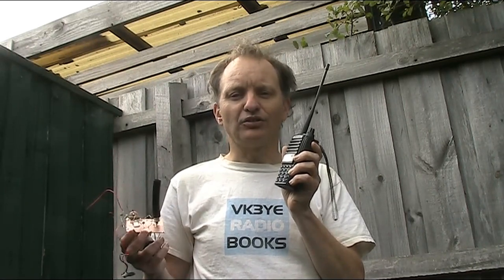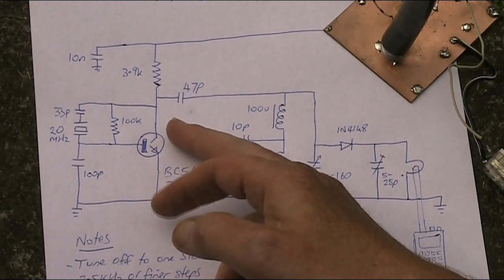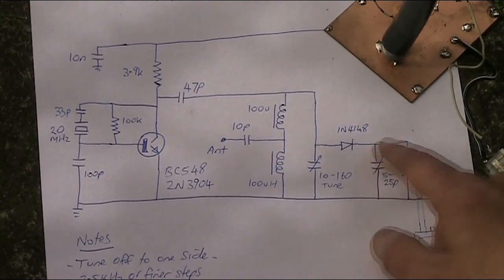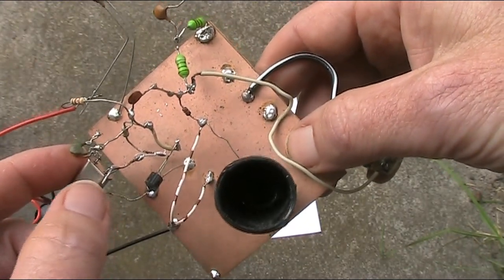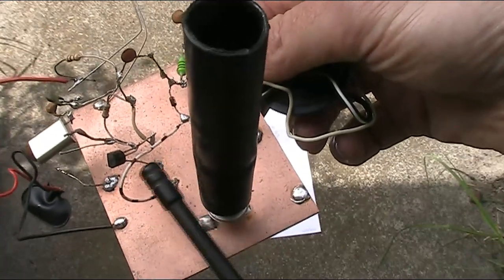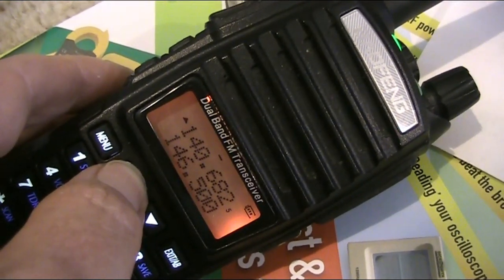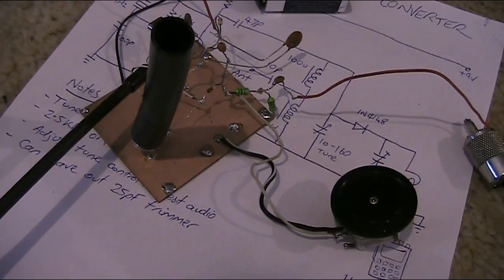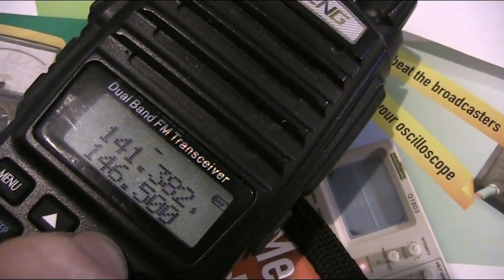Hear AM broadcast stations on your Baofeng HT!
A week ago I showed how you can receive CW, SSB & WSPR on your Baofeng handheld transceiver. Today I continue the series by tuning in to AM broadcast stations. That's right. AM down at 1 MHz. That's done with a simple converter. Details & demonstrations in the video.

Contents
0:00 Introduction
1:57 Quick listen
2:09 Circuit and circuit description
5:27 Converter construction
9:09 Demonstration
18:30 Use with two Baofengs to hear different stations
19:04 Effect of a local signal from a NanoVNA
20:57 Summary
21:19 Books to help you get started in ham radio